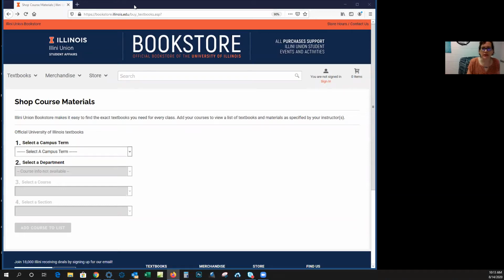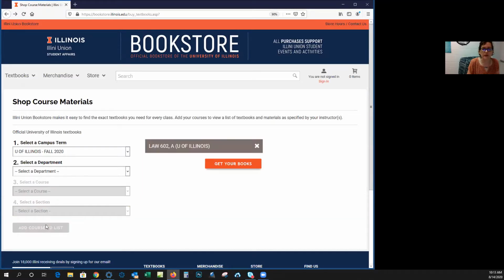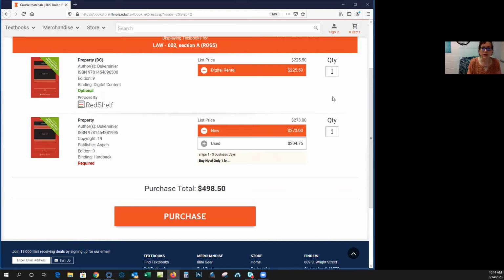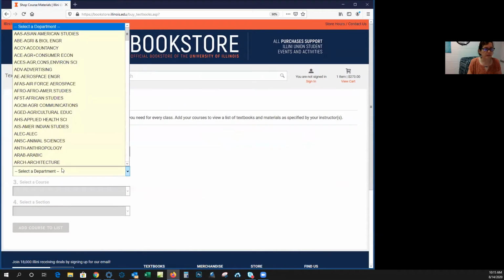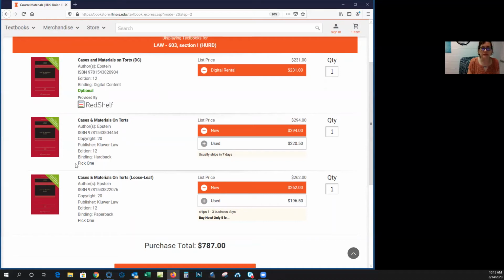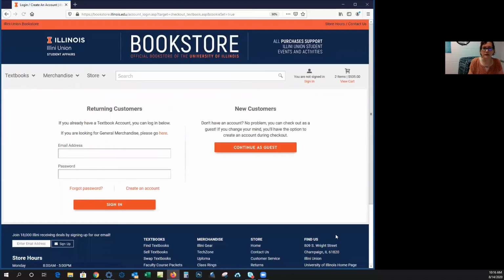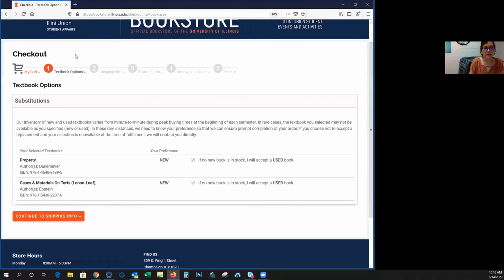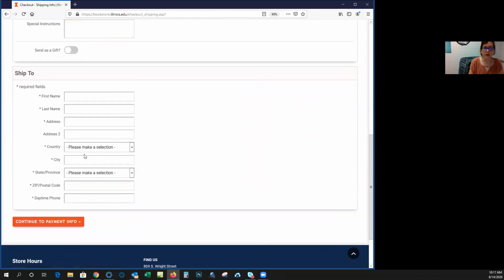Ordering Textbooks Online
Ordering textbooks on our website, including "pick one" options.